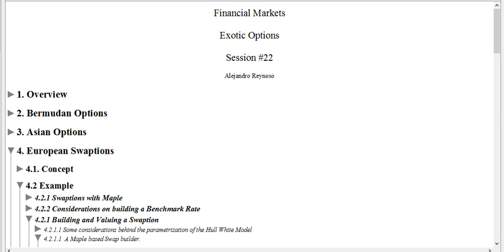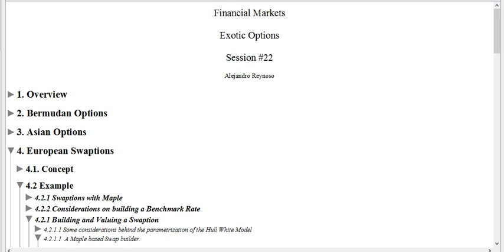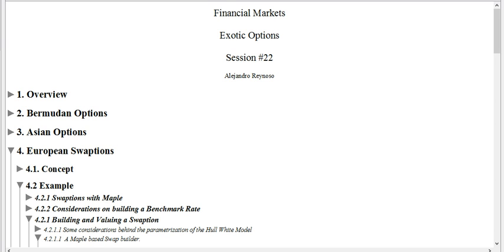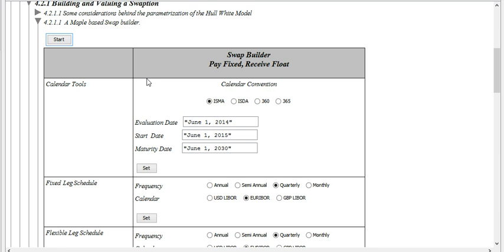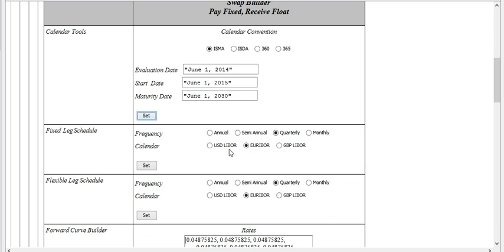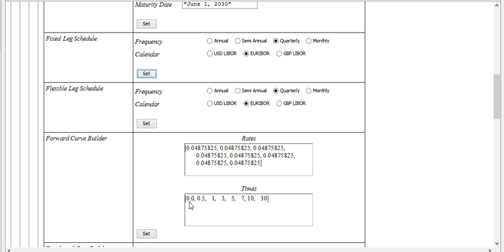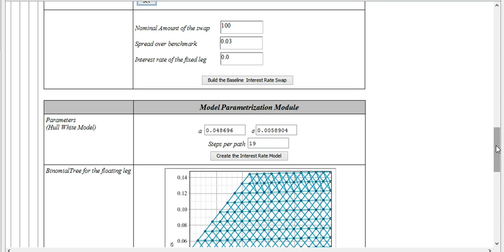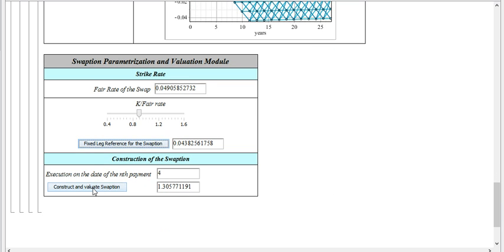Session 22. Financial Modeling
Highlights.
Full content available on request.